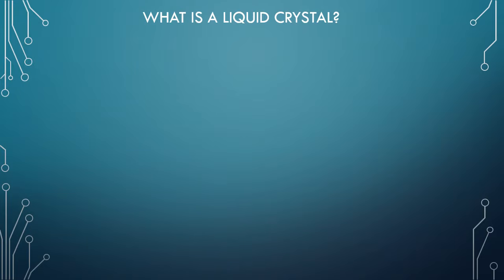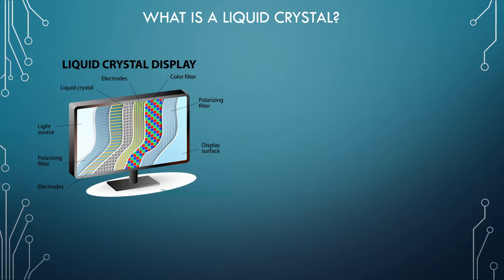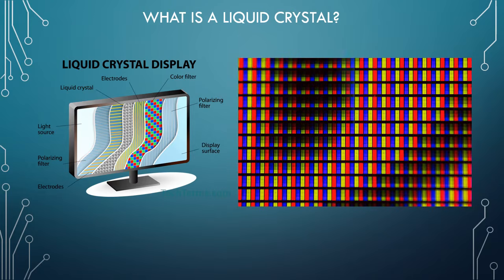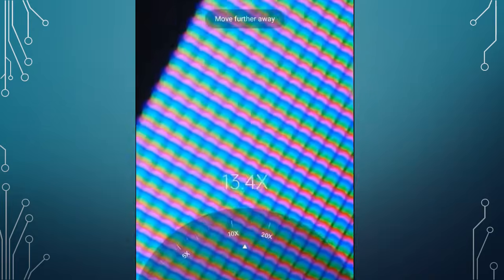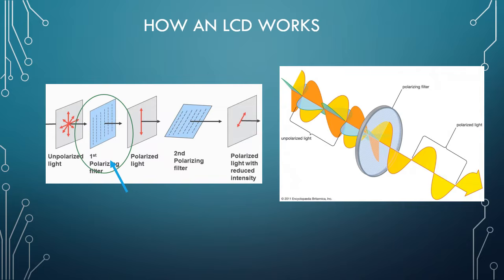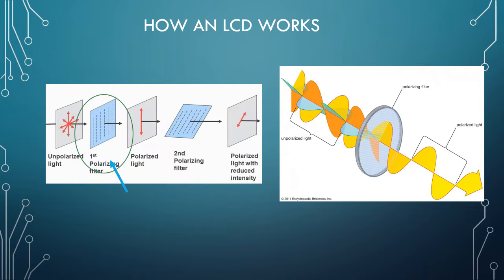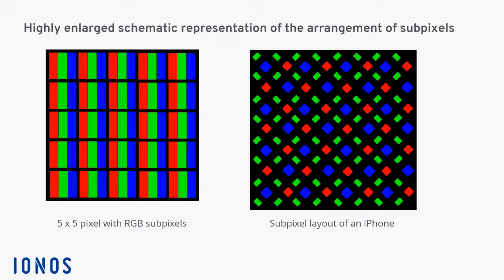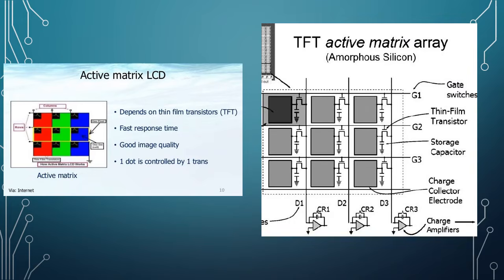LCD display technology explained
📺 Ever wondered what’s inside your screen?
In this video, we break down exactly how Liquid Crystal Displays (LCDs) work — from light polarization to color filters — and explore the key differences between Twisted Nematic (TN), In-Plane Switching (IPS), and Advanced Fringe Field Switching (FFS) technologies.

👨‍🔧 Perfect for electronics students, tech enthusiasts, and anyone curious about display technology!

✅ You’ll learn:

What a liquid crystal is and how it controls light

How LCD layers work together to produce images

The pros and cons of TN, IPS, and FFS

Why screen quality varies across devices